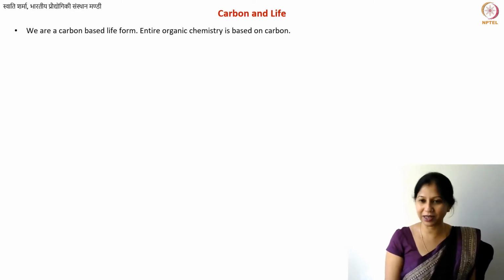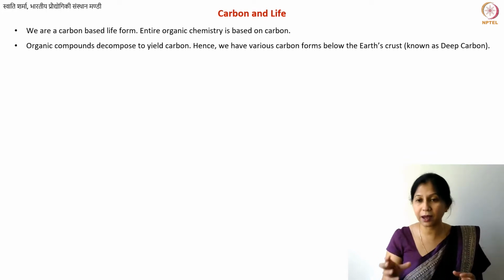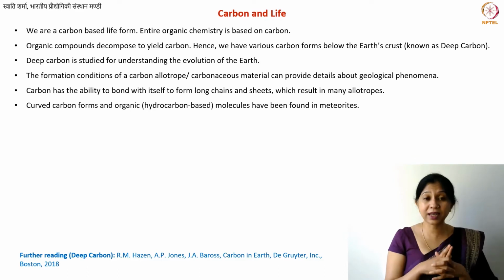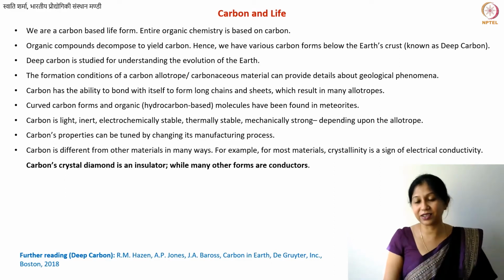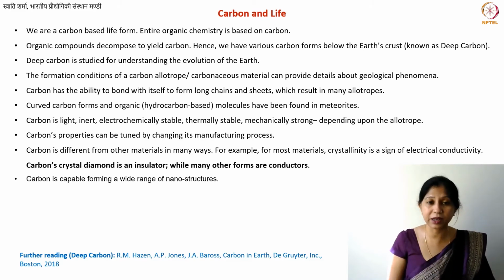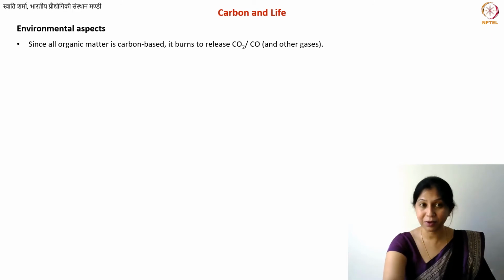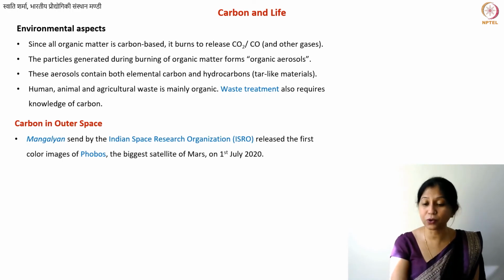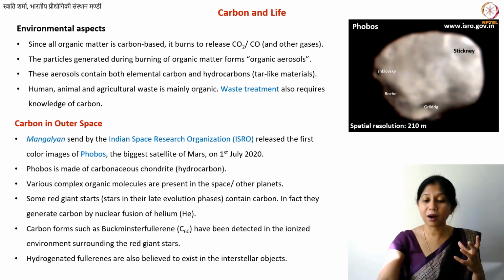Story of Carbon: Carbon on Earth and in Outer Space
Lecture by Swati Sharma, IIT Mandi Presence of carbon deep inside the Earth and in interstellar objects, formation of carbon in red giant starts